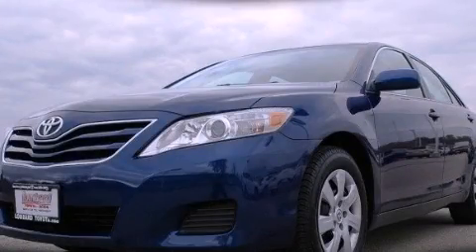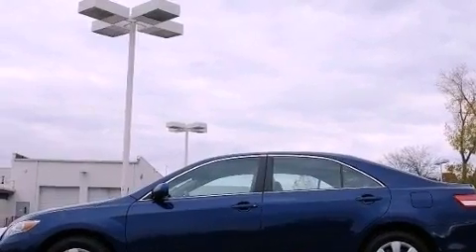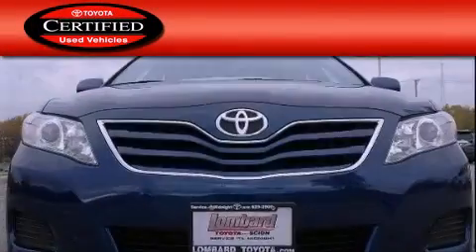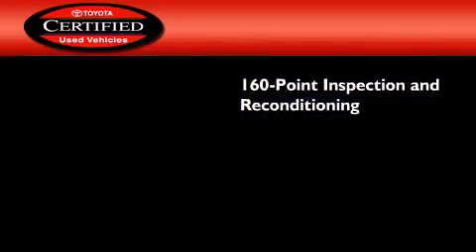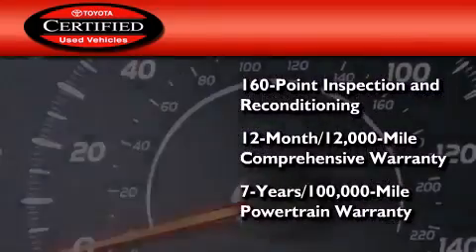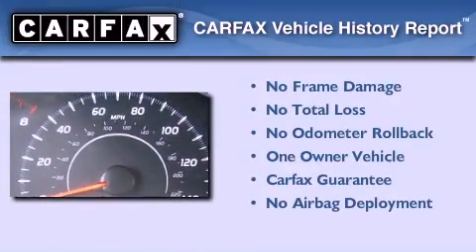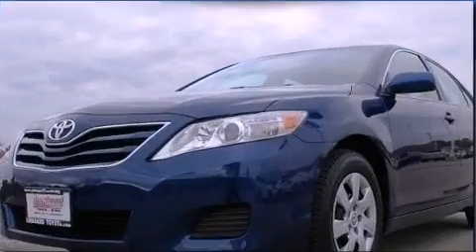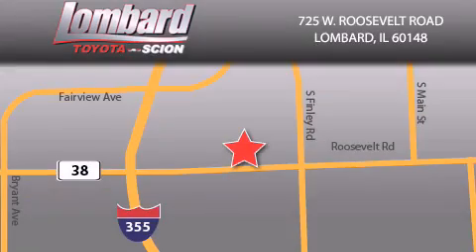2011 Toyota Camry Certified IL Lombard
Year : 2011

 Make : Toyota

 Model : Camry

 Engine : Gas I4 2.5L/152

 Trans . : Automatic

 Exterior : Blue Ribbon Metallic

 Miles : 29,327

 Interior : Ash

 Lombard Toyota

 725 W. Roosevelt Road

  , IL 60148